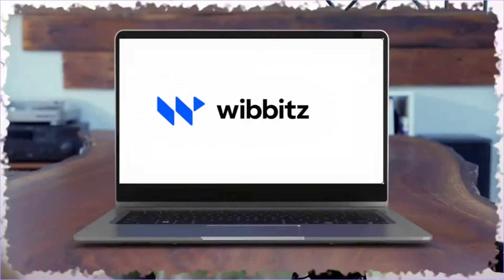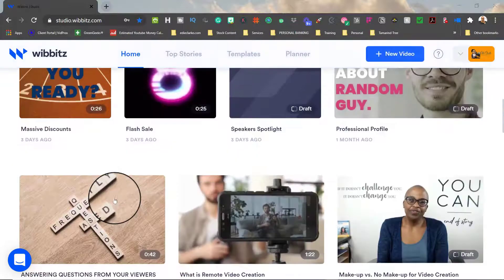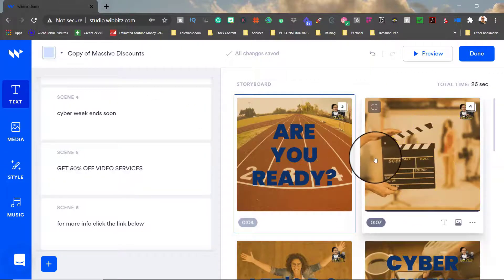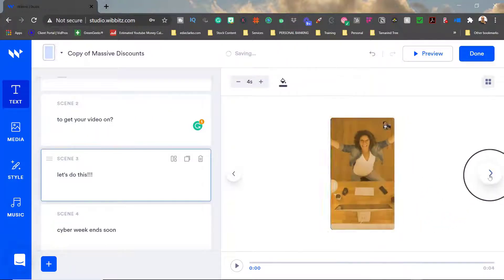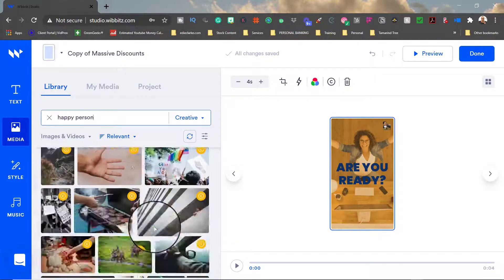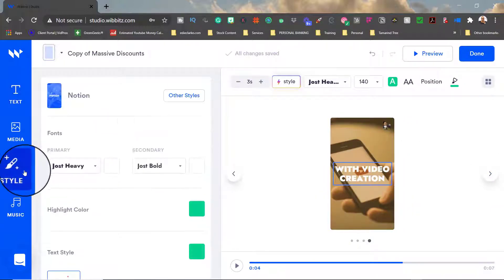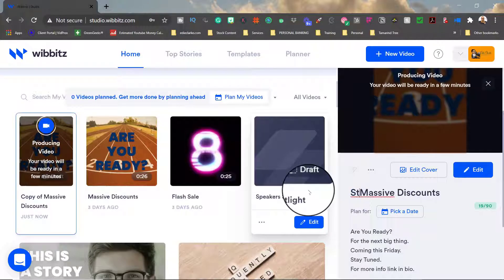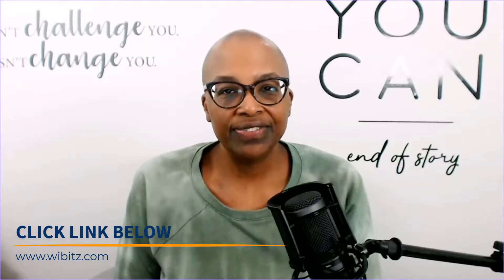Wibbitz Tutorial: Using the Copy Feature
In today's video, Wibbitz Tutorial: Using the Copy Feature I'll show you how and why I use their copy feature.  Wibbitz makes it really easy if you wish to create the same video in a different format.  This video walks you through exactly how you can create a story video from an existing Instagram formatted video using the copy feature.

👀Watch this video to learn how to use Wibbitz - Wibbitz Demo: Creating Social Videos with Wibbitz

Table of Contents:

00:00 - Introduction
00:26 - How I Use the Copy Feature
01:33 - Let's begin
02:48 - Changing Format
03:18 - Adjusting and changing  media
07:30 - Editing Cover
07:49 - Changing video title
08:28 - How to download video

CAMERA:
📹Logitech c920 webcam
B01MQIFINS

🔗LET’S CONNECT!